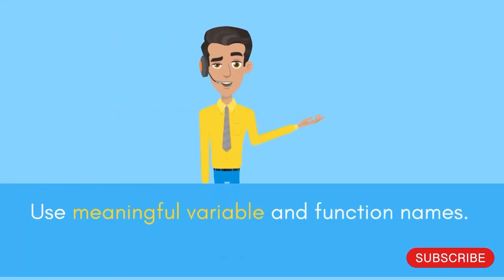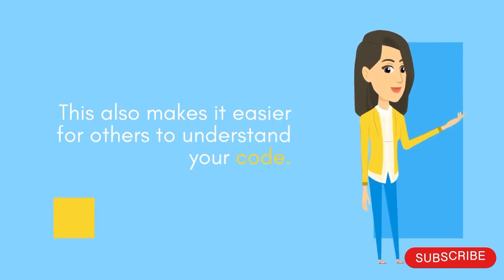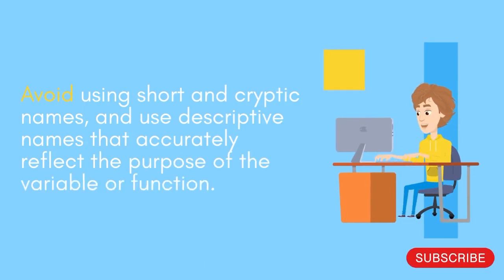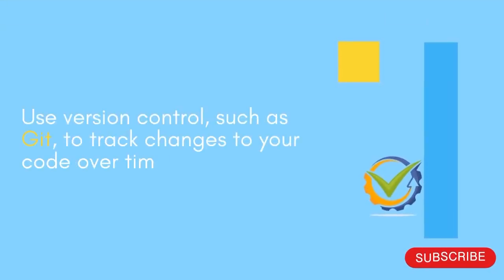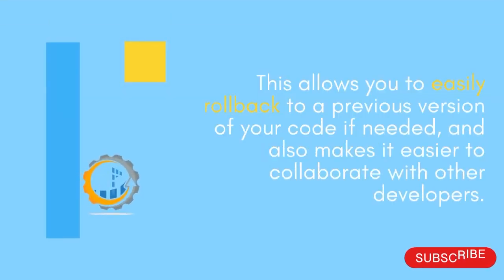Best coding practices to follow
Presentation on the best coding practices to follow

Keywords-
Code optimization
Clean code
Coding standards
Code quality
Code readability
Code maintainability
Code reusability
Code commenting
Code debugging
Code testing
Code review
Code refactoring
Code performance
Code documentation